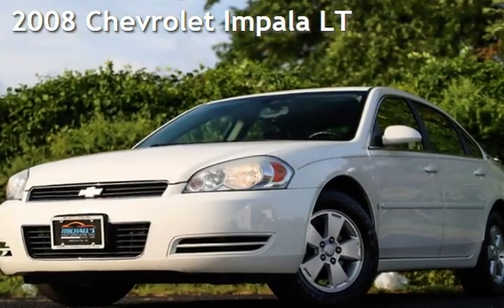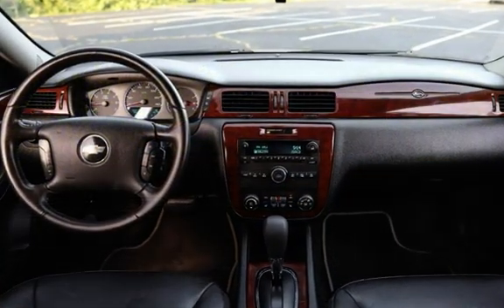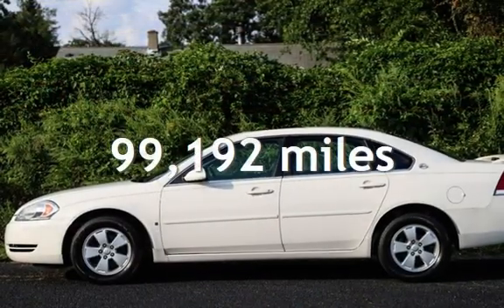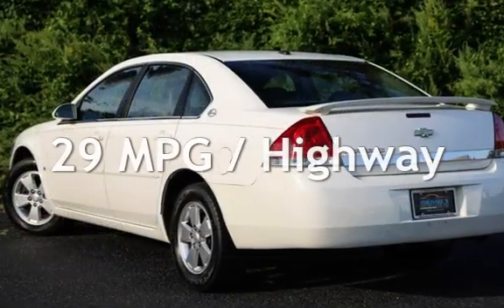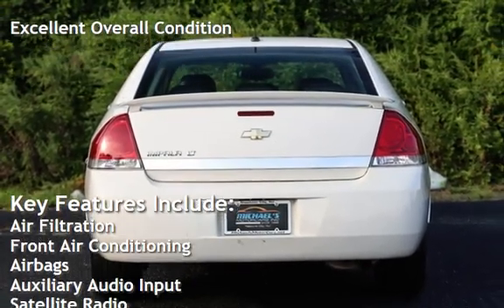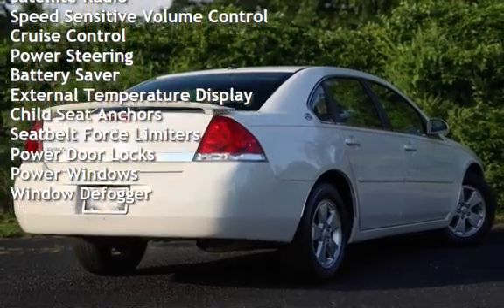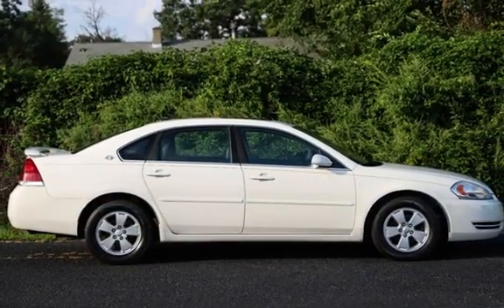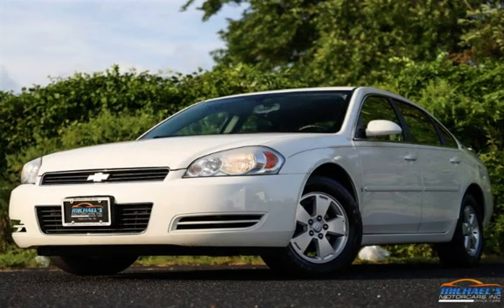2008 Chevrolet Impala LT for sale in NEPTUNE CITY, NJ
MICHAEL’S MOTORCARS proudly offers this 2008 CHEVROLET IMPALA LT with only 89K Miles!

Key Factory Options include: Sunroof - Heated Leather Seats - Usb &amp; Auxiliary Input - 120 Watt Power Outlets - Bluetooth Connectivity - Sirius Xm Radio!